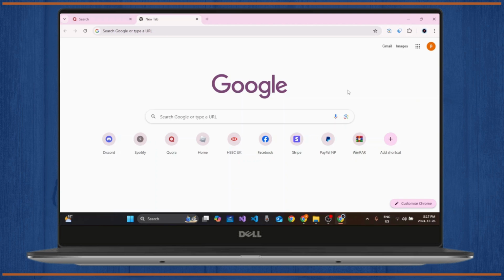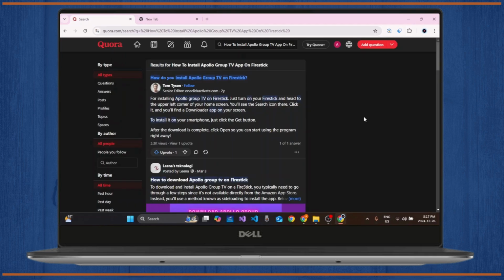How to Add Apollo Group TV App to Firestick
Learn how to add Apollo Group TV App to Firestick in this step-by-step guide. This tutorial covers everything you need to know about installing Apollo Group TV on Firestick with ease.

In this video, you'll discover how to install Apollo Group TV App on Firestick and follow the exact steps to get Apollo Group TV working on your device. Whether you're new to Firestick or just need help with the Apollo Group TV app installation, we've got you covered.

Timestamps:
0:00 Introduction
0:25 Step 1: Preparing Your Firestick
0:50 Step 2: Downloading Apollo Group TV App